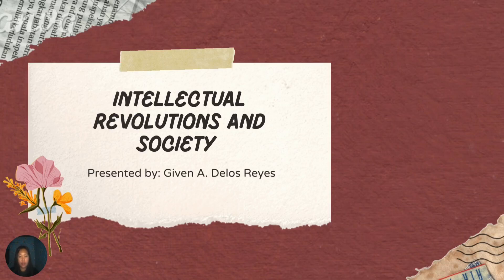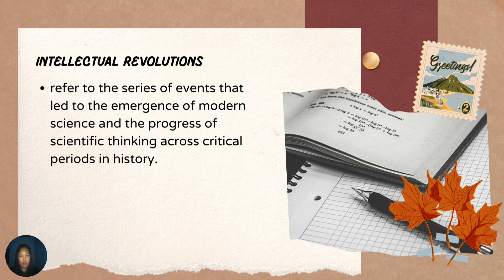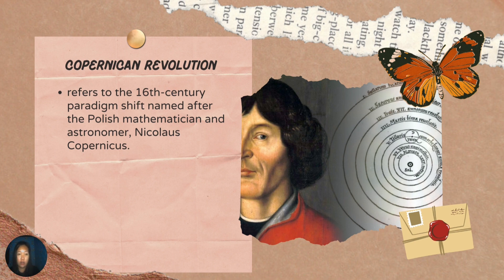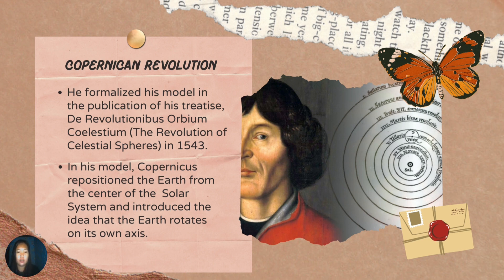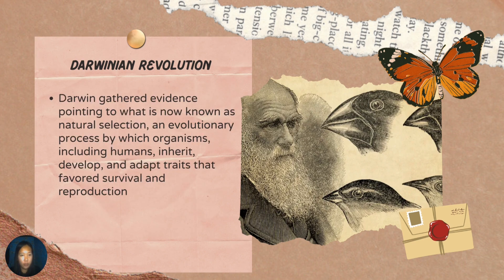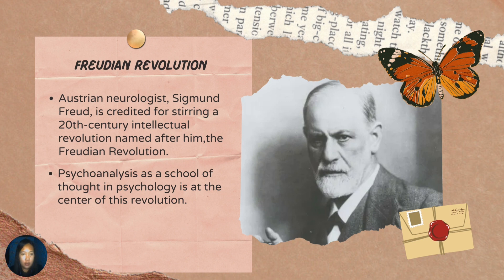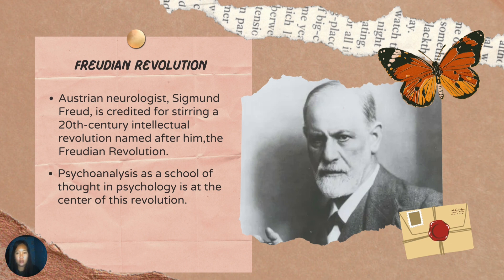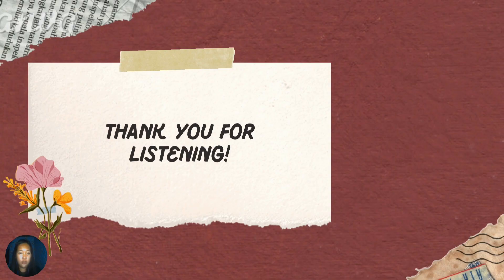STS - M3 Reporting | COPERNICUS | DARWINIAN | FREUDIAN | INTELLECTUAL REVOLUTIONS & SOCIETY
This video is for school purposes only.

It reviews the intellectual revolutions that change the way people perceive the influence of science on society in general.

It focuses on three of the most important intellectual revolutions in history:

1. COPERNICAN REVOLUTION
2. DARWINIAN REVOLUTION
3. FREUDIAN REVOLUTION